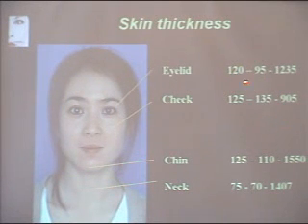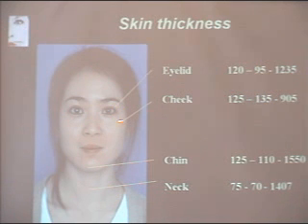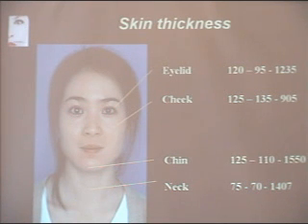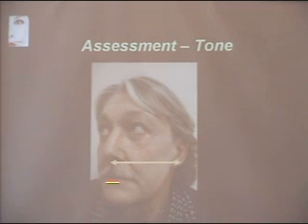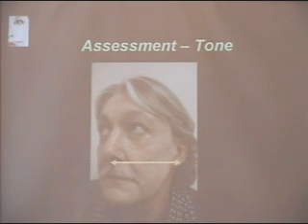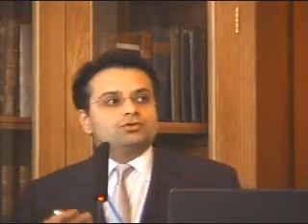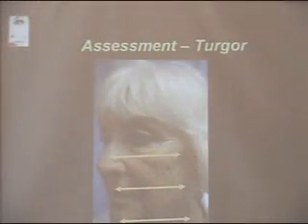Chemical Peels to Treat the Ageing Face - Raj H Ragoowansi, MB, MSc, FRCS(Plast)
This is a preview of Chemical Peels to Treat the Ageing Face by Combination Strategies and
Contemporary Techniques - Raj H Ragoowansi, MB, MSc, FRCS(Plast) at the 2007 Anti-Aging London Conference. to purchase this lecture and many others on DiGiVision, video and slides synced. Item ACL-071W11